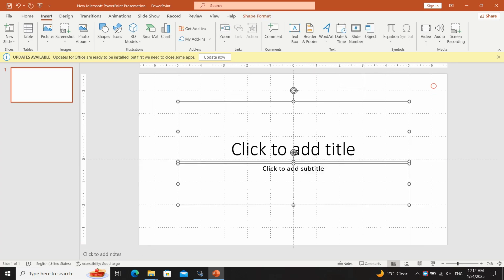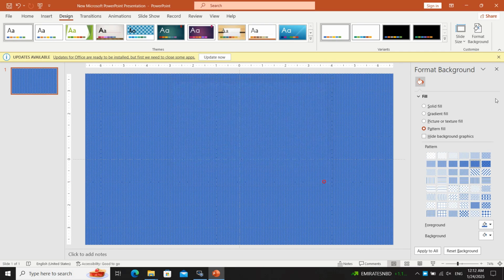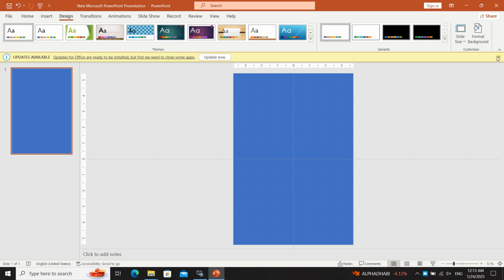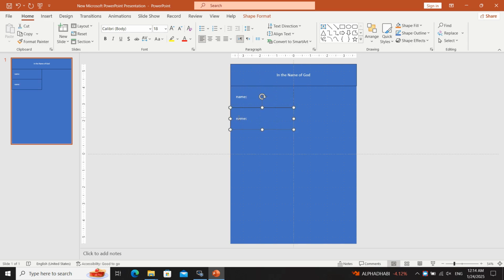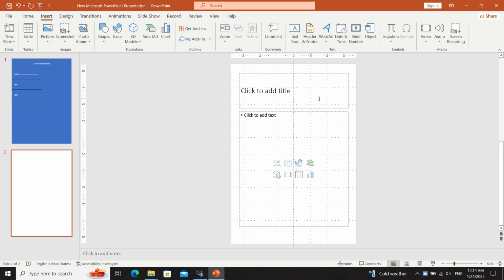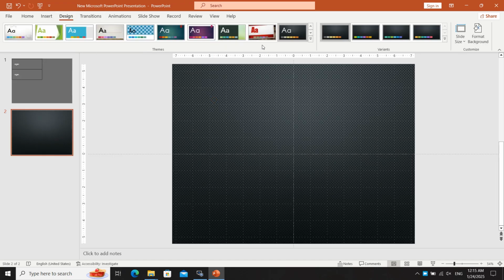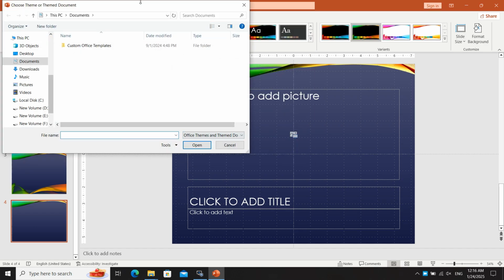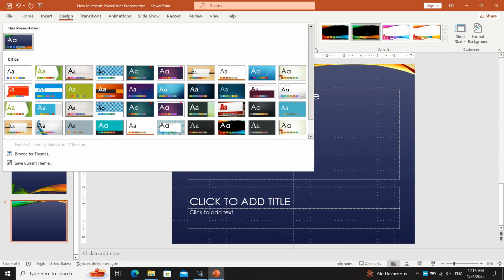Power point tutorial : Design window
Welcome to our PowerPoint tutorial series! In this episode, we focus on the Design window, an essential tool for creating visually stunning and professional presentations. Whether you're a novice or an experienced user, this tutorial will help you unlock the full potential of PowerPoint's design features.

What You'll Learn:

Introduction to the Design Window: Get familiar with the layout and options available in the Design tab of PowerPoint.

Themes and Variants: Learn how to apply and customize themes and variants to give your presentation a cohesive and polished look.

Slide Backgrounds: Discover how to modify slide backgrounds, including using solid colors, gradients, textures, and images.

Design Ideas: Explore the Design Ideas feature, which provides AI-powered suggestions to enhance your slides' visual appeal.

Customizing Slide Layouts: Understand how to create and modify slide layouts to suit your content and design preferences.

Tips for Effective Design: Receive valuable tips on maintaining visual consistency and creating engaging slides that capture your audience's attention.

Why This Tutorial? The Design window in PowerPoint offers a wealth of tools and options to make your presentations stand out. By mastering these features, you'll be able to create slides that are not only informative but also visually appealing and professional.

Feel free to use this description and hashtags to enhance the reach and engagement of your YouTube video. If you have any more requests or need further assistance, just let me know!